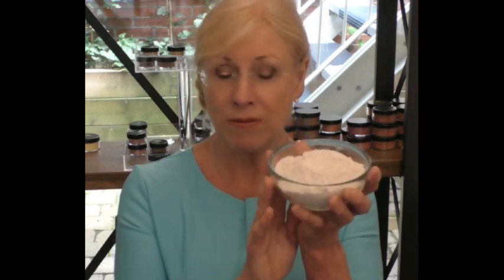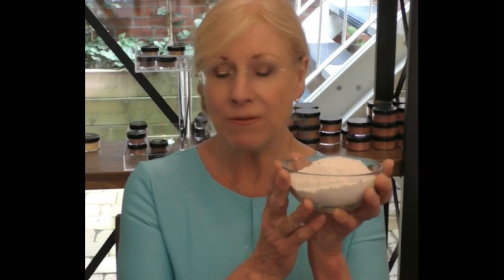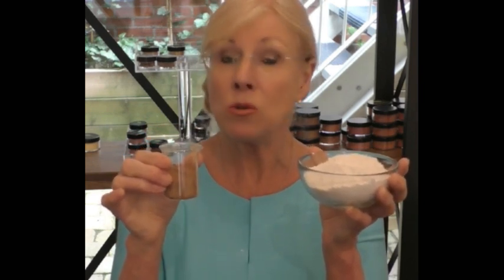Decoding Cosmetic Ingredients: Unveiling the Truth Behind Beauty Products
Talc is a naturally occurring mineral often used in cosmetics, including mineral makeup, due to its ability to provide a smooth texture and absorb moisture. However, talc deposits are sometimes found near asbestos, another natural mineral notorious for its health risks. Asbestos contamination in talc can occur unintentionally during the mining process, and if inhaled, asbestos fibers can lead to serious respiratory issues and even cancer.

To ensure the safety of mineral makeup products, rigorous testing and quality control measures are essential to detect and prevent any potential asbestos contamination. As a consumer, it is vital to choose reputable brands that prioritize safety and transparency in their manufacturing processes to safeguard your health and well-being.